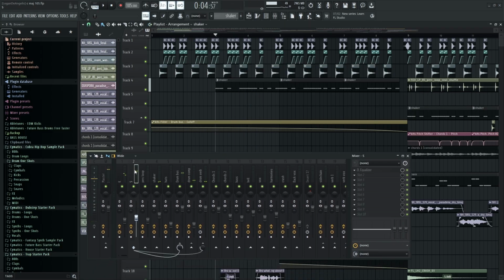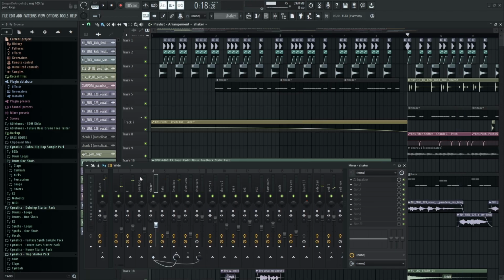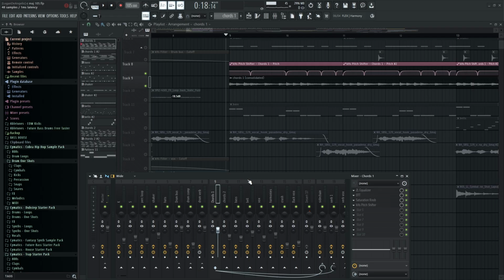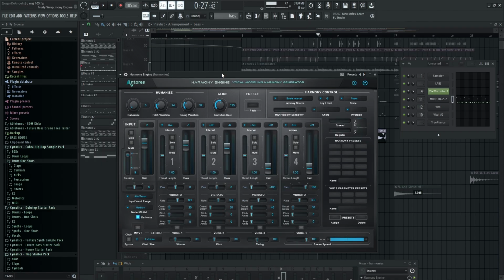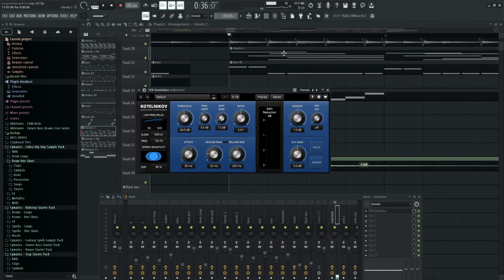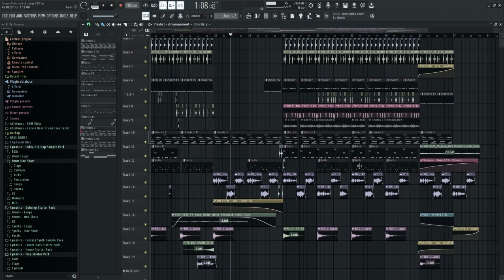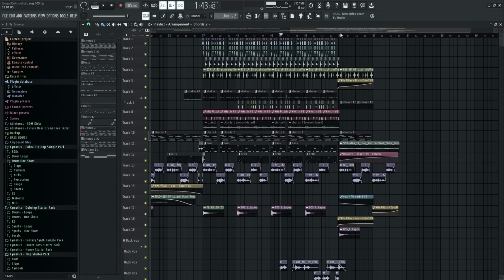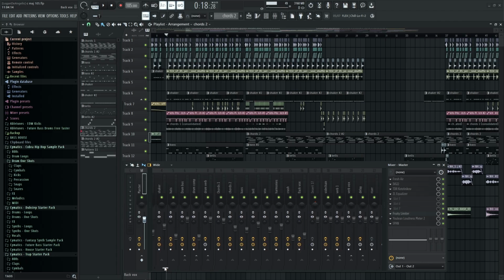breakdown of my new song